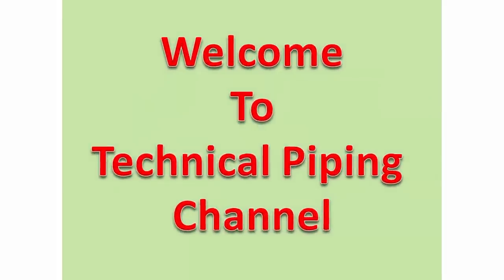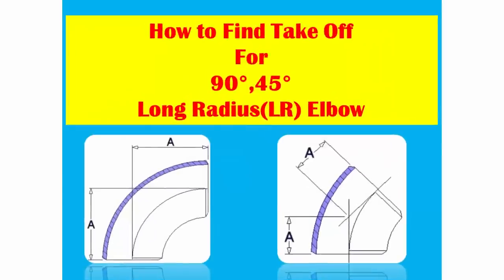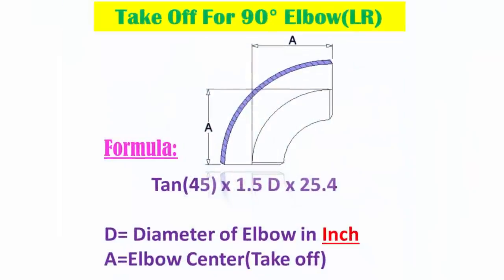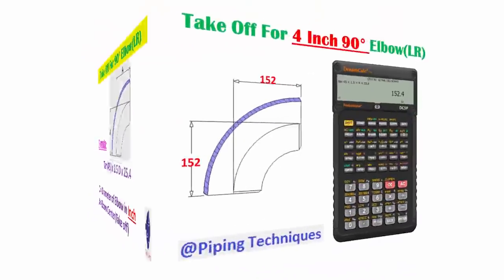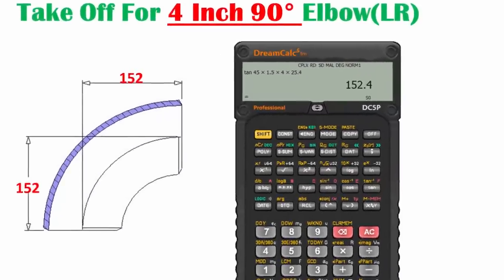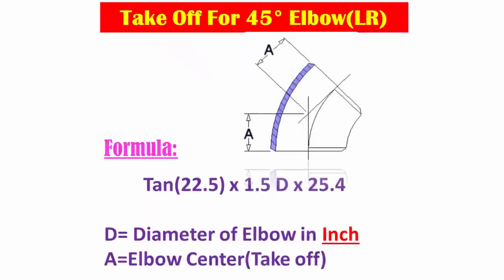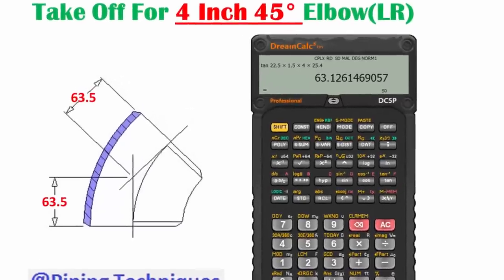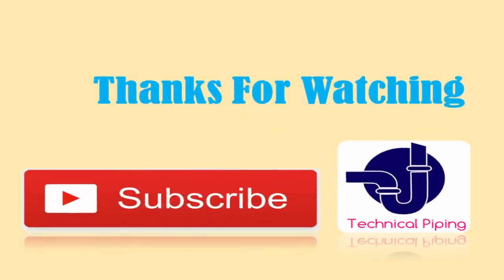Piping- 90 and 45 degree Elbow Take off Formula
This video explain How to Find Take Off For 90 degree and 45 degree Long Radius Elbow.